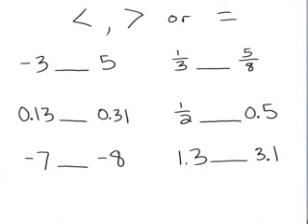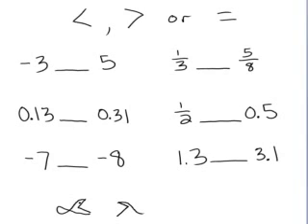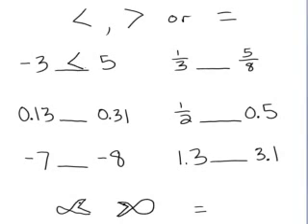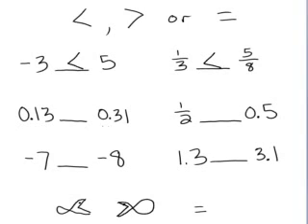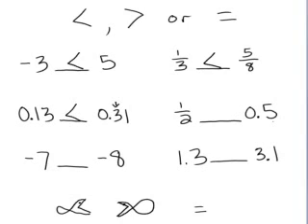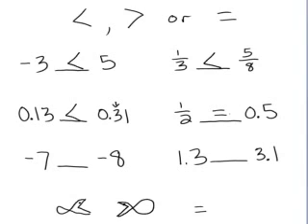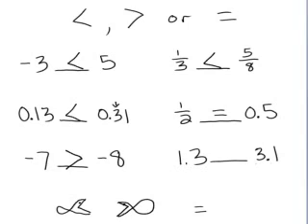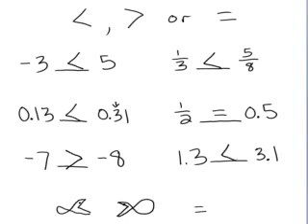Using the less than and greater than signs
How to use the less than and greater than signs